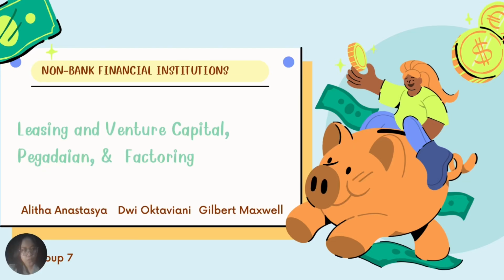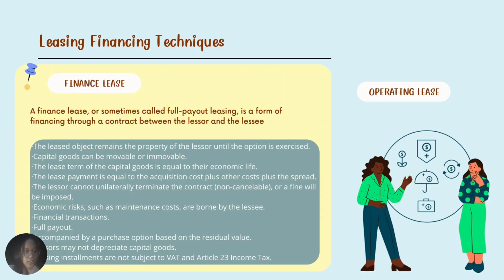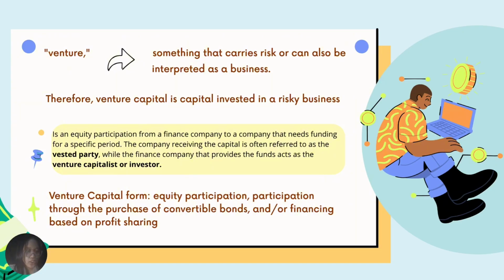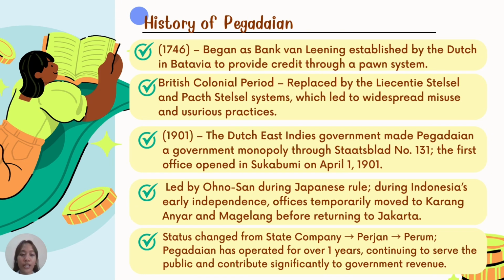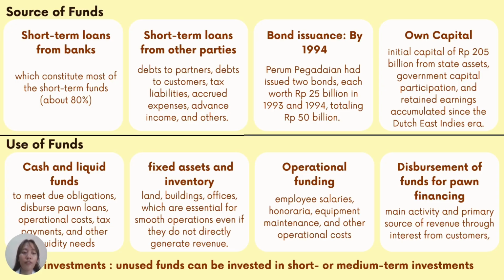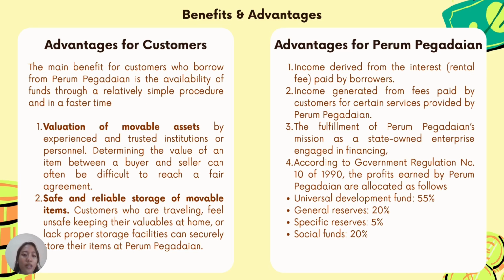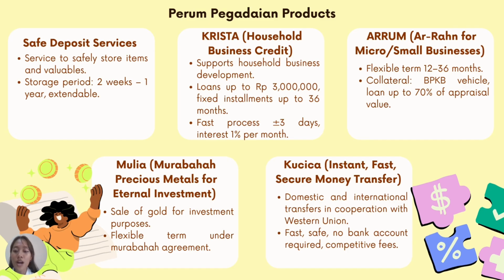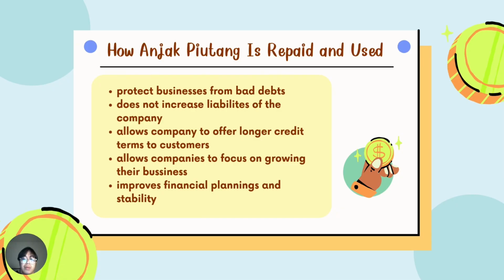Group 5 Presentation - Leasing & venture capital, Pegadaian, and Factoring